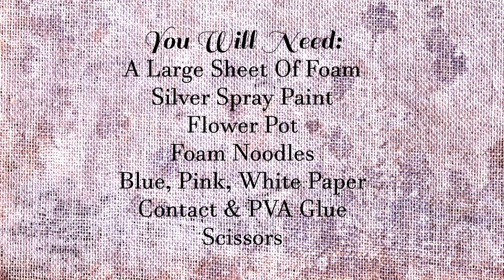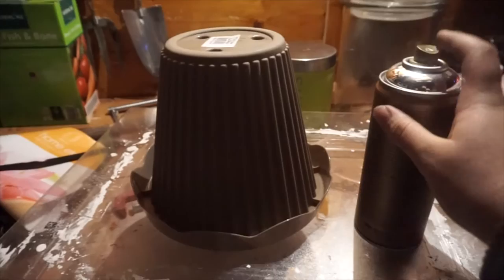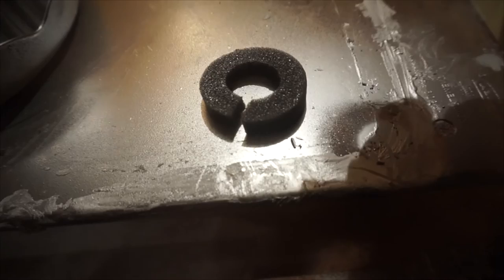Giant Spray Can DIY!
A DIY Video In Under 5 Minutes! Today We Are Making  A Giant Hairspray Can Inspired By The Movie Hairspray!

Stalk me! Support Me!